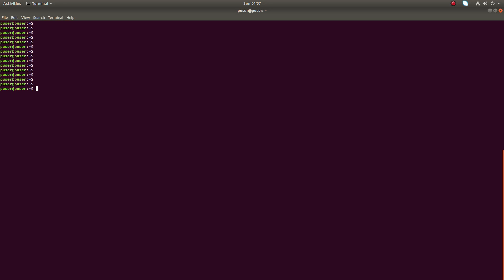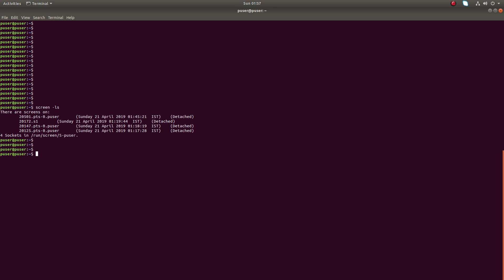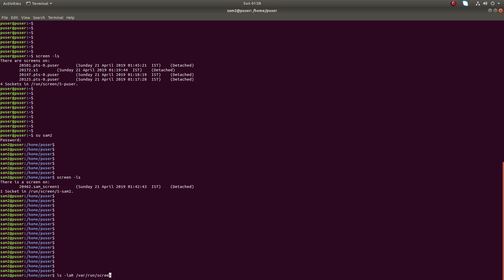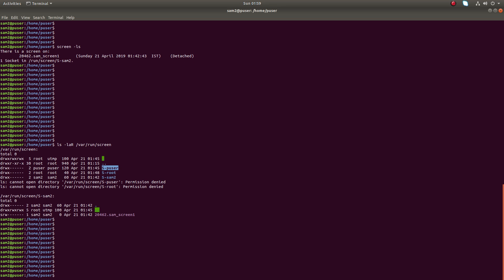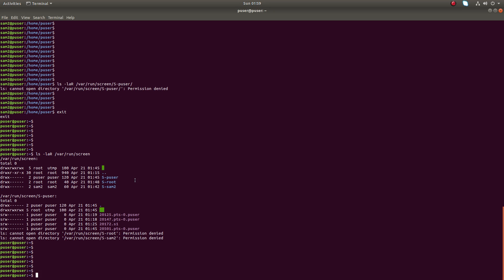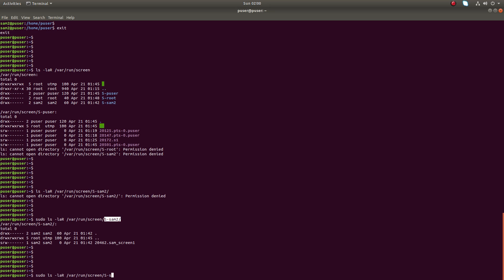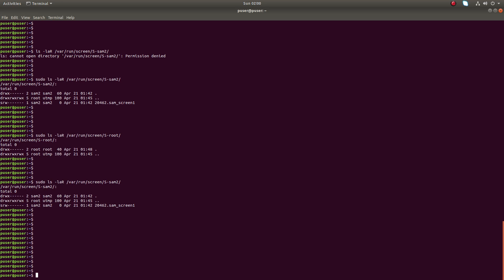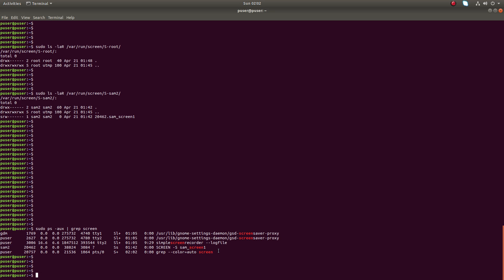How to list running screen sessions created by all users in a Machine Linux Unix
How to list running screen sessions created by all users in a Machine Linux Unix Linux Unix Ubuntu Linux Mint CentOS RHEL
terminal multiplexer
screen -ls
ls -laR /var/run/screen/

list of your running Screen Sessions
screen -ls
reconnect to one of these sessions
screen -r session_id
Screen uses the command “Ctrl-a” that’s the control key and a lowercase “a”  as a signal to send commands to screen instead of the shell.
To create a new window, you just use "Ctrl-a, c"
to detach run: "ctrl + a, d"
You can create several windows and toggle through them with “Ctrl-a” “n” for the next window or “Ctrl-a” “p” for the previous window.
Ctrl+a w List all windows
set window titlr -- Ctrl+a :title newname
To create a new screen with the name foo, use
screen -S foo
To rename an existing session
Ctrl+a, : sessionname YOUR_SESSION_NAME
What if you want to attach a session on two separate computers or terminal windows? You can use the “-x” flag, which lets you share the session.
screen –x
If you have centos, run
yum -y install screen
If you have debian/ubuntu run
apt-get install screen